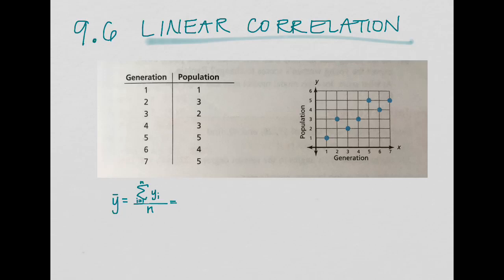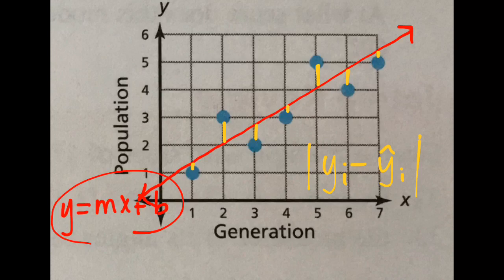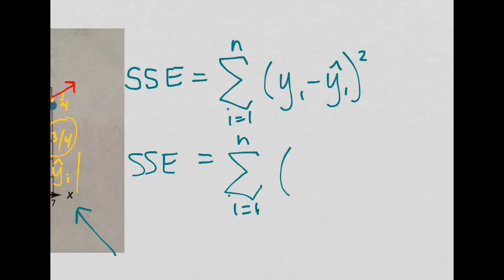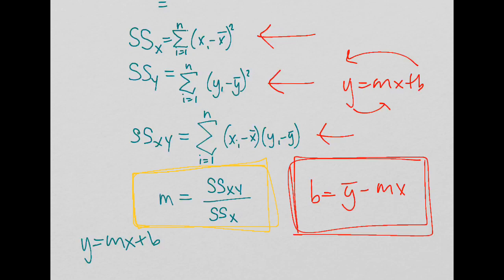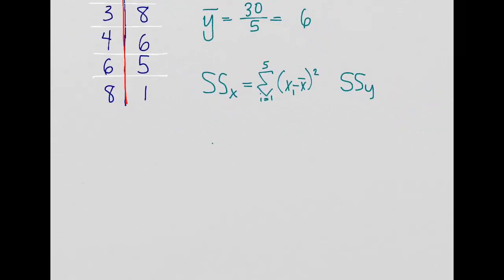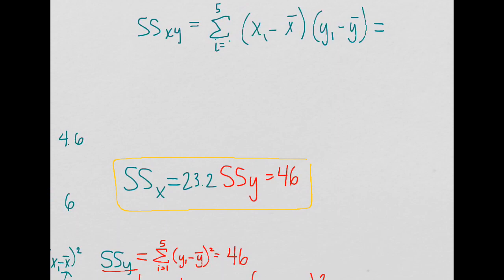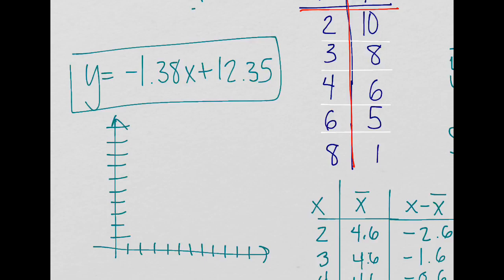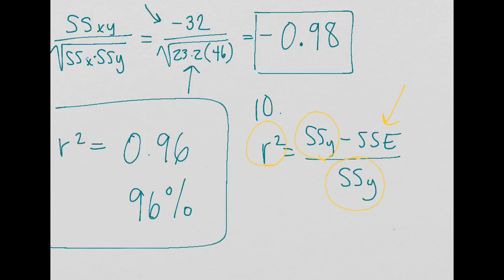Pre calc 9.6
Pre-Calculus
Mrs. Trousdale